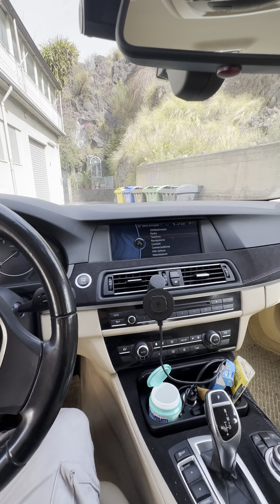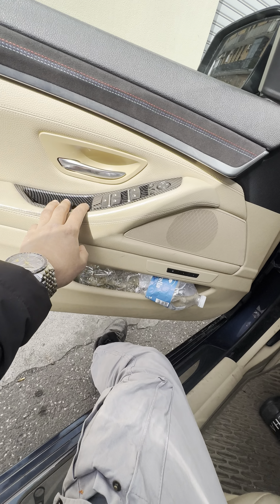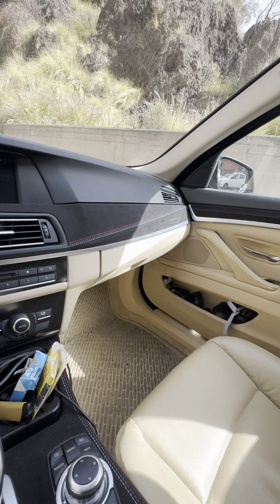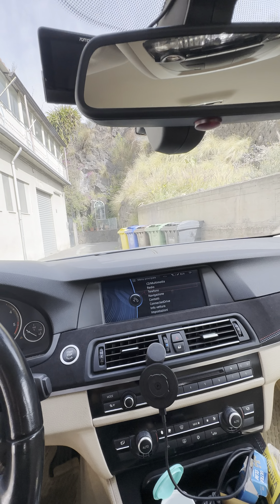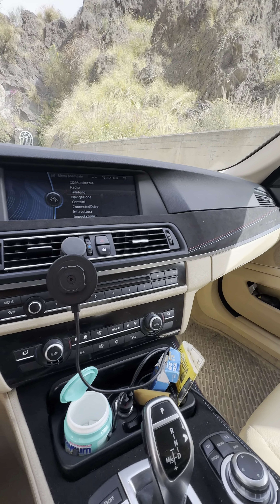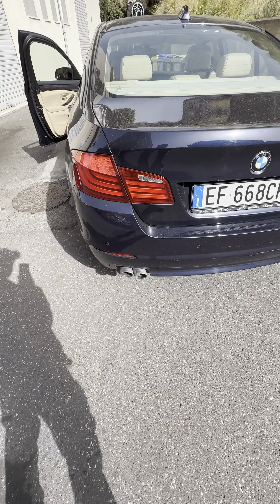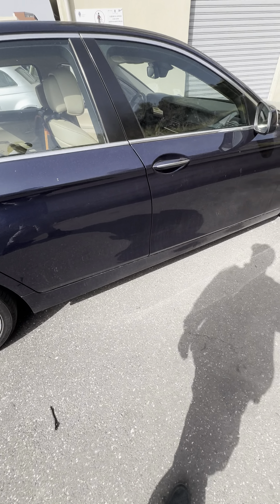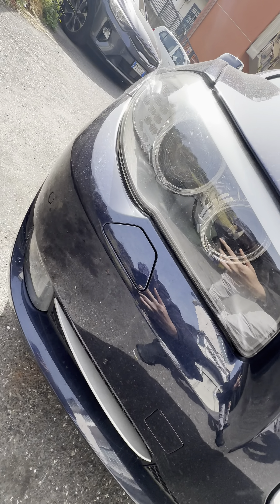BellaBimmers: Italian 🇮🇹 BMW F10 Adventures & Modifications 🚗💨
Benvenuti a BellaBimmers! 🇮🇹✨

Ciao ragazzi! Join me on thrilling POV drives through the scenic landscapes of Italy, where I'll showcase the exhilarating performance of my modified BMW F10. From heart-pounding accelerations to smooth cruises along winding roads, you'll experience the thrill of the open road like never before.

But that's not all! BellaBimmers is also your go-to destination for all things car modifications. Follow along as I upgrade and customize my BMW F10, sharing tips, tricks, and insights into the world of automotive tuning. Whether it's installing performance upgrades, enhancing the aesthetics, or fine-tuning the mechanics, I'll take you behind the scenes of each modification, sharing my passion for automotive excellence every step of the way.

Let's hit the road together and make unforgettable memories one drive at a time! 🚗💨 BellaBimmers BMW Italy CarMods"